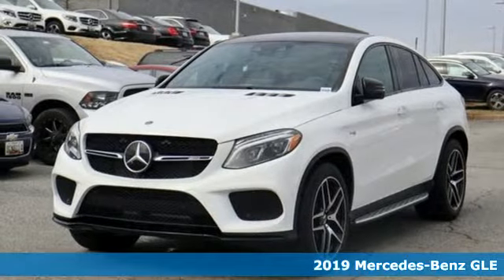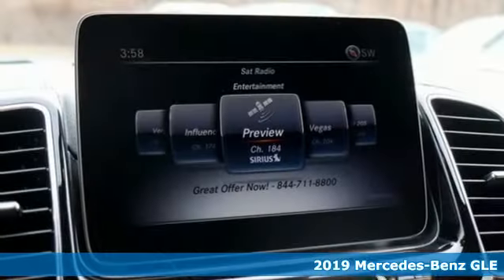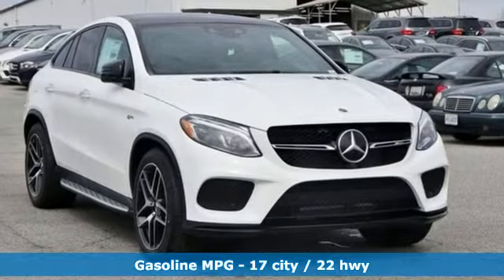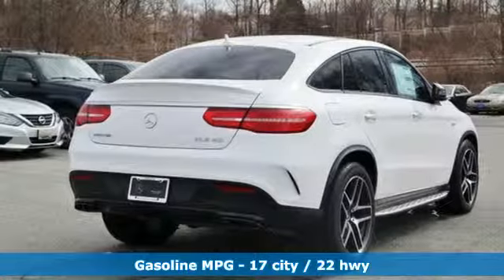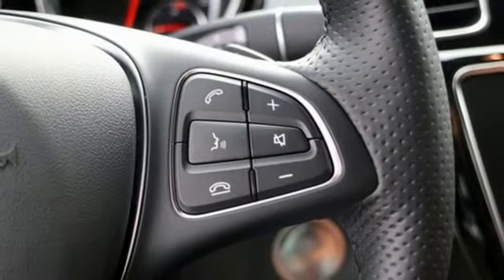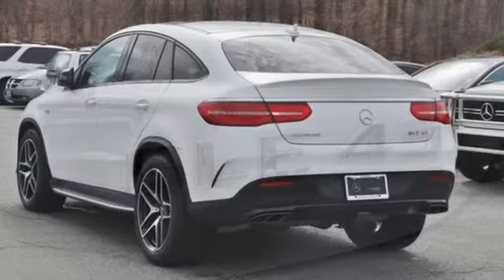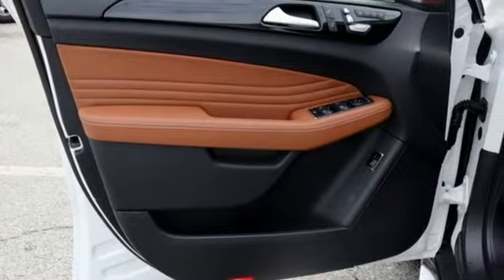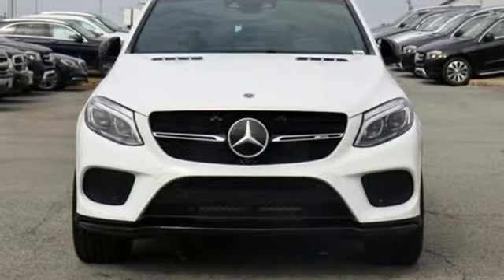New 2019 Mercedes-Benz GLE Silver Spring MD Washington-DC, MD J90740 - SOLD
Year: 2019
Make: Mercedes-Benz
Model: GLE
Trim: GLE 43 AMGA®
Engine: 3.0L V6 BiTurbo
Transmission: 9-Speed Automatic
Color: White
Interior: Saddle Brown/Black Leathe
Stock #: J90740
VIN: 4JGED6EBXKA146471

Address:
3301 Briggs Chaney Rd.